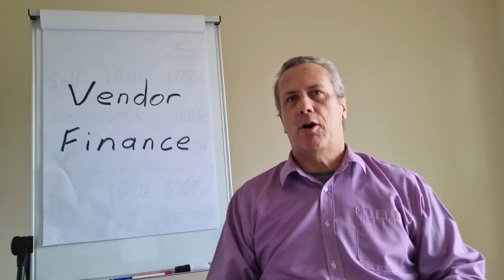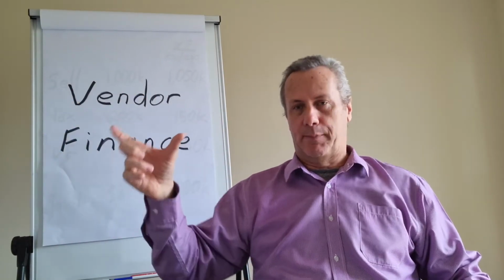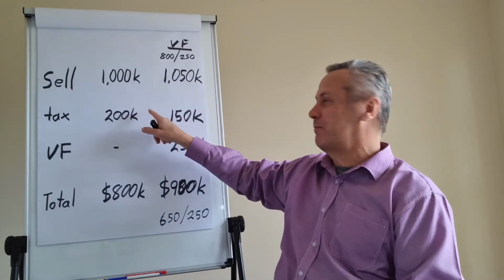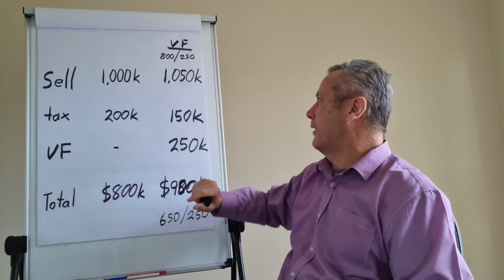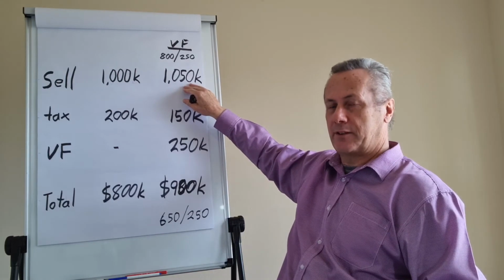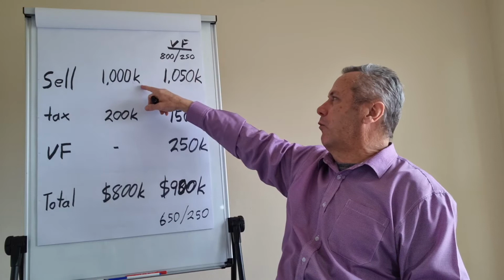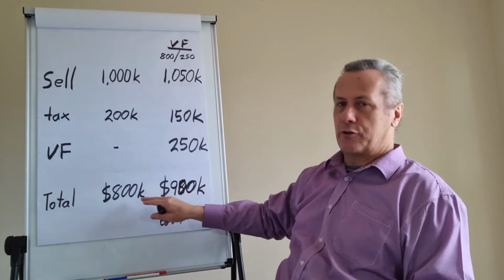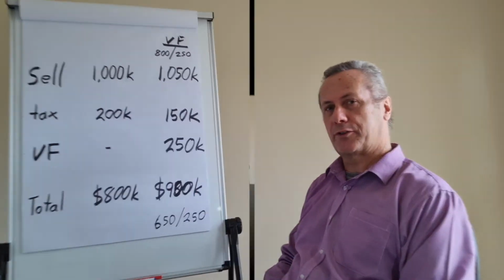Let's Talk: Vendor Finance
In this episode I talk about Vendor Finance for a business sale or acquisition. I discuss what it's all about, the pros and cons and why it's important to have knowledge about it.